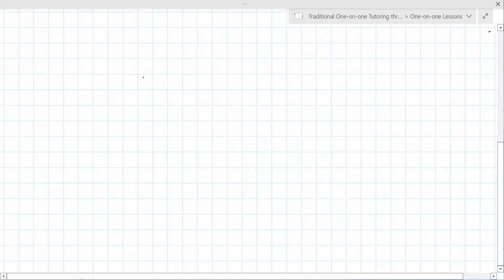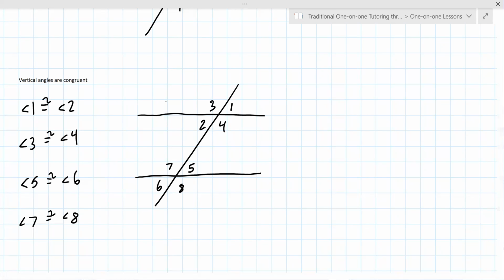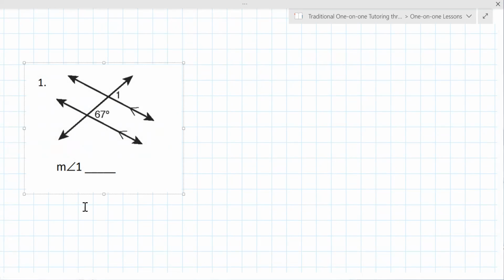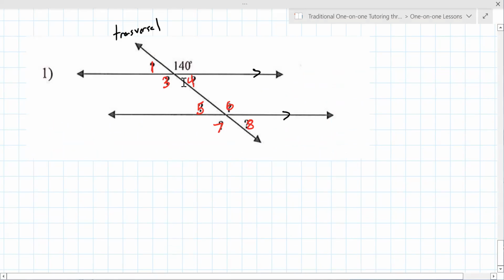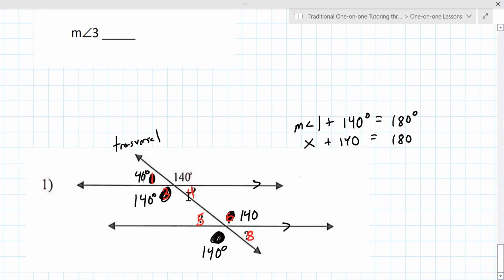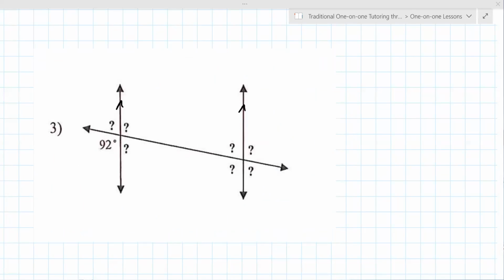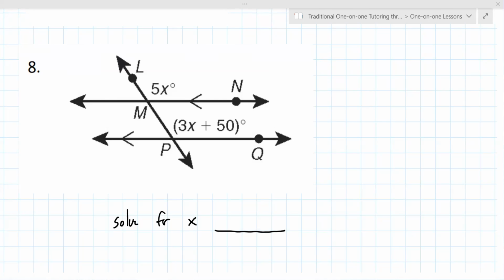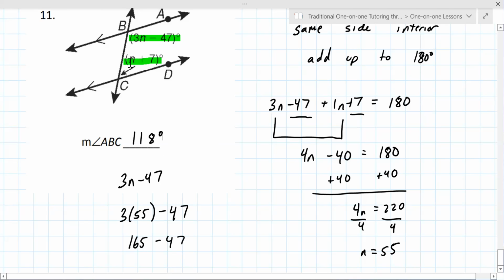High School Geometry Lesson [2023-01-11 at 3pm MST Jasmine A]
This lesson covered topics in Geometry including two parallel lines cut by a transversal and congruences as well as supplementary pairs.